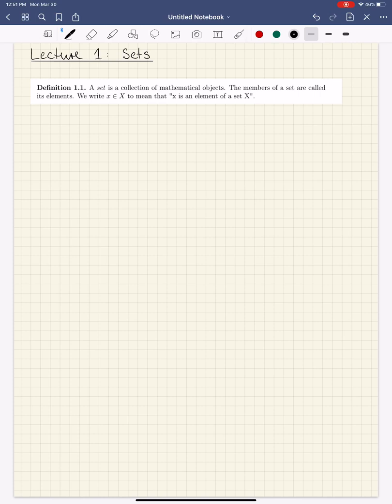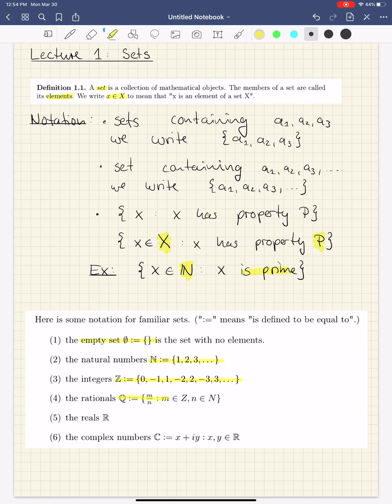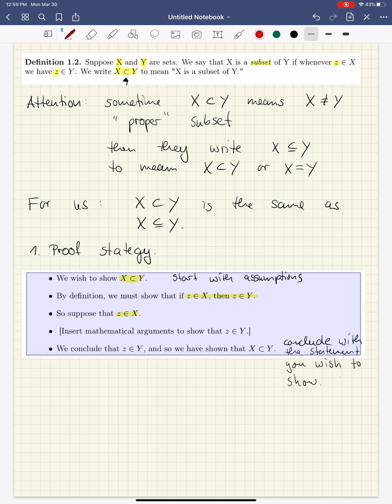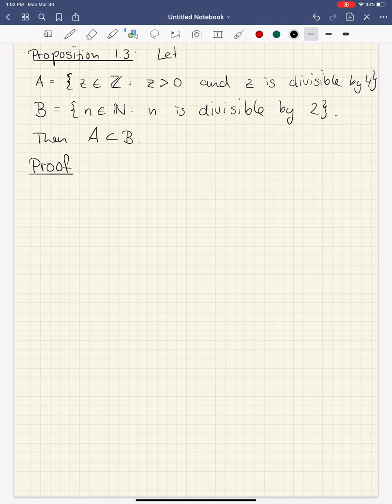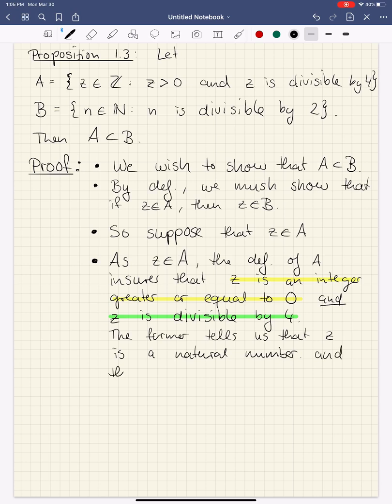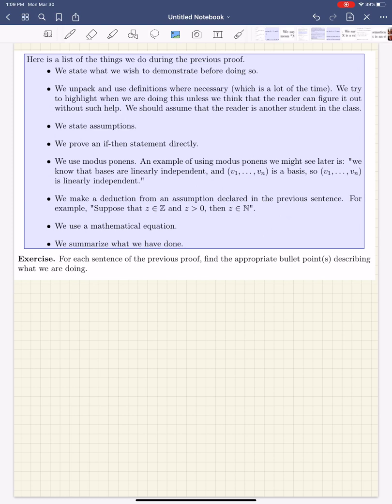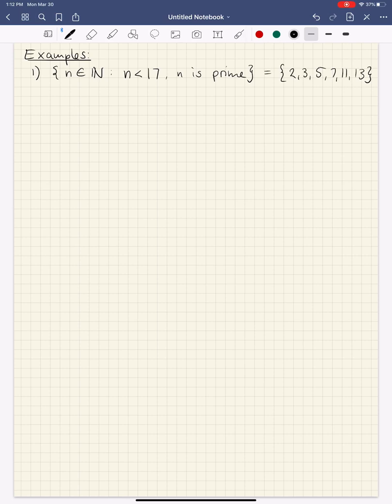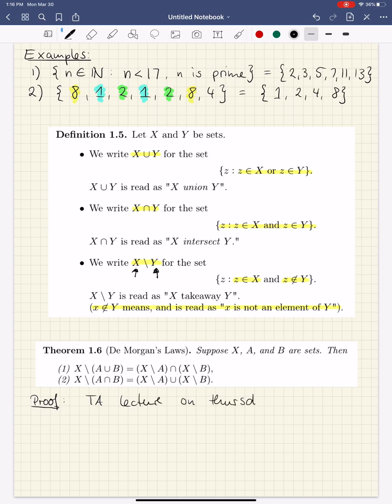Linear Algebra, Lecture 1: Sets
I introduce sets, presents proof techniques on how to show that one set is contained in another and discuss the De Morgan's Laws.